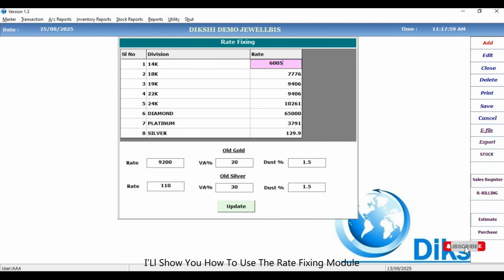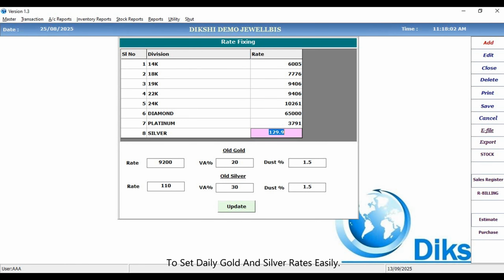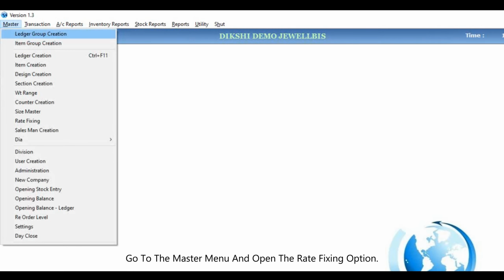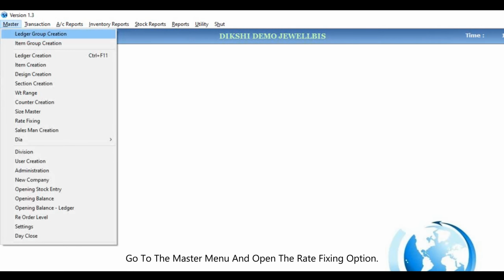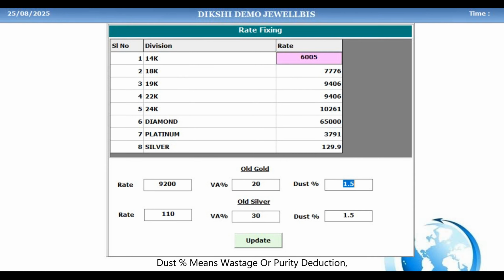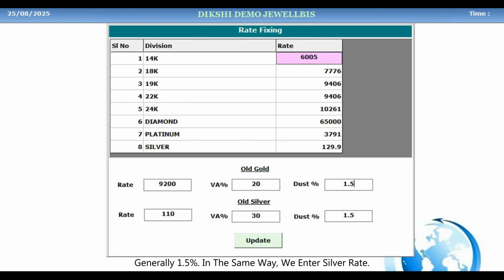How to Fix Rates in Jewellery Billing Software | Dikshi Technologies | Jewellery ERP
Learn how to use the Rate Fixing feature in Dikshi Jewellery Billing Software. This option allows you to set accurate gold, silver, diamond, and platinum rates with value addition and dust percentage for precise billing.

👉 In this video, you will learn:

       How to update jewellery rates (Gold, Silver, Diamond, Platinum)
       How to apply value addition (%)
       How to manage dust percentage in rate fixing

🚀 Dikshi Jewellery Billing Software helps jewellery shops with smart billing, inventory, and accounting management.